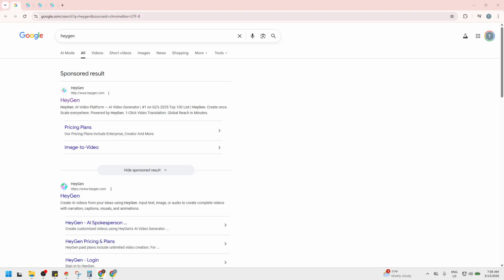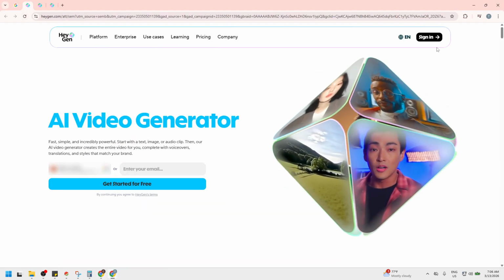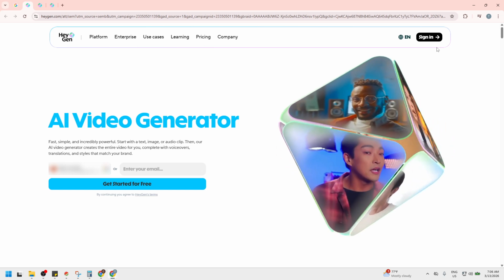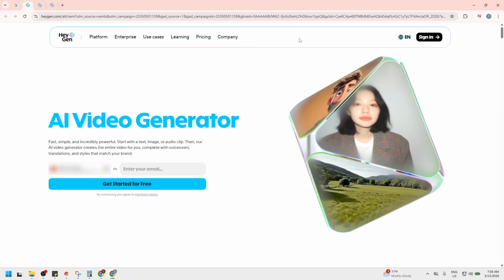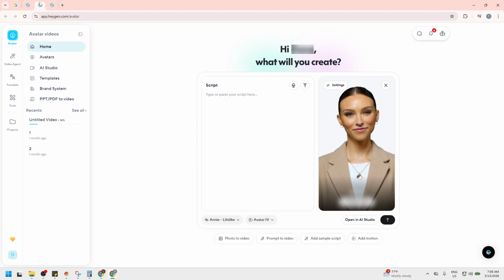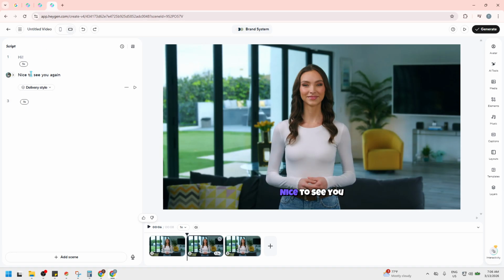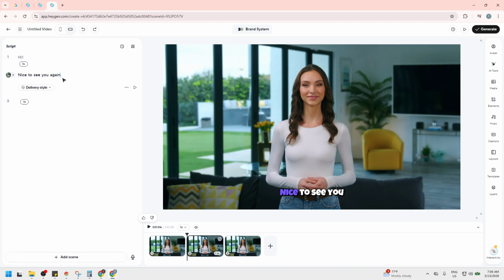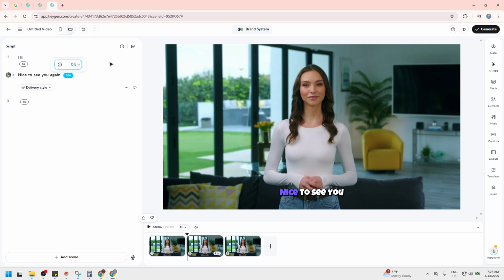How to Add Pause in Heygen [2026 Full Guide]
How to Add Pause in Heygen

In this video, we show you exactly how to add pause in Heygen to create more natural and engaging AI-generated speech patterns. Mastering the timing of your script is essential for ensuring your digital avatar delivers information with the appropriate emphasis and professional pacing.

Strategic use of silence and breaks improves project quality by mimicking human speech cadences more accurately. We utilize the script editor and configure the duration parameters to insert pauses where necessary, ensuring that your final output feels deliberate and your key messages have time to resonate with the audience.